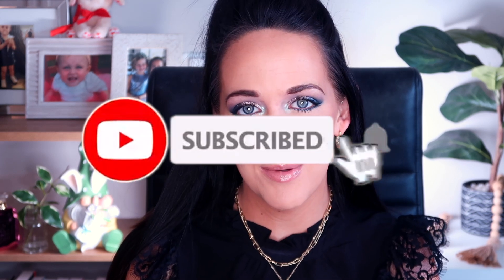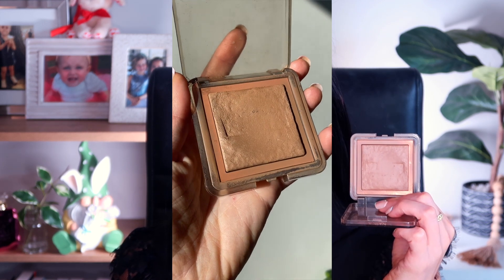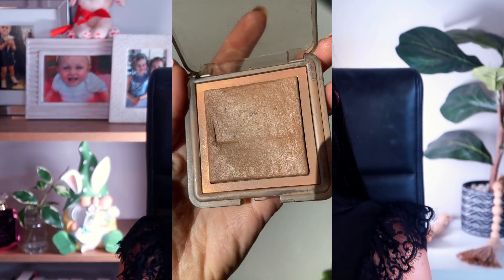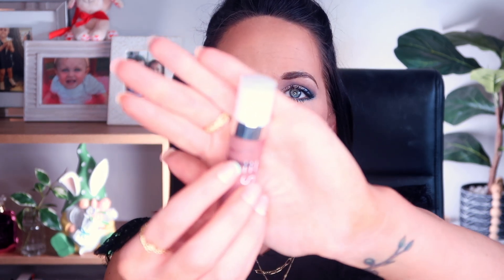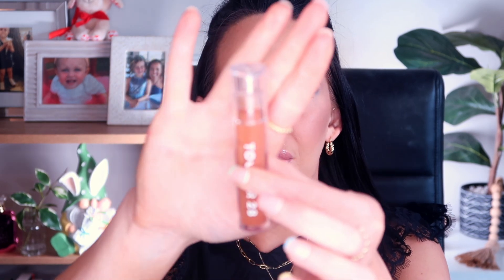WHOLECOLLECTION PROJECT PAN 2023 ☔️ UPDATE# 3 - APRIL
WHOLECOLLECTION PROJECT PAN 2023 UPDATE #3! ❤️

📬 Mail:

🛍📚Amazon Reading Wishlist
🎥 Related Content:

✅ 3 Goals Met!
📸EQUIPMENT/BACKGROUND:

🎥 Camera: Canon PowerShot G7 X Mark II